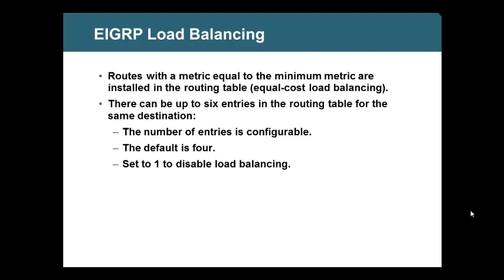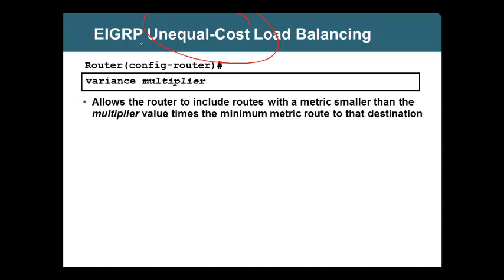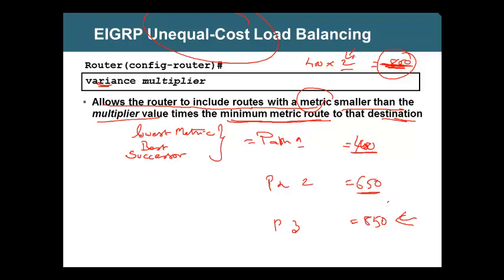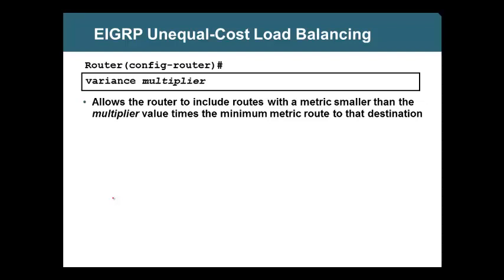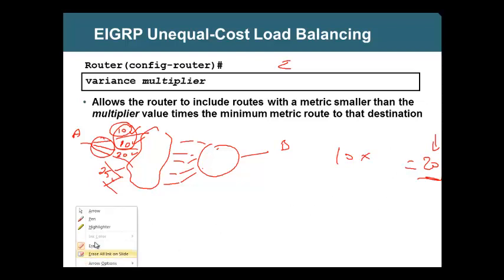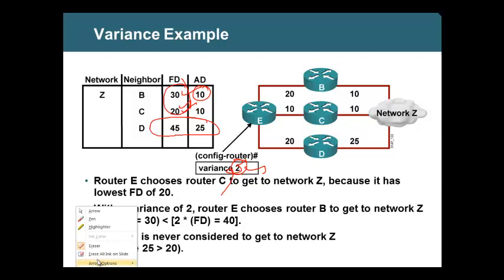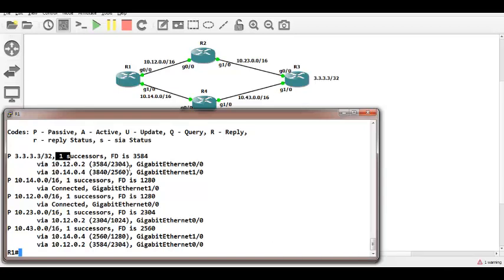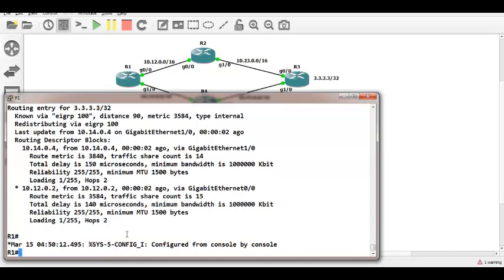EIGRP Part 7 Unequal Cost Load balancing using variance